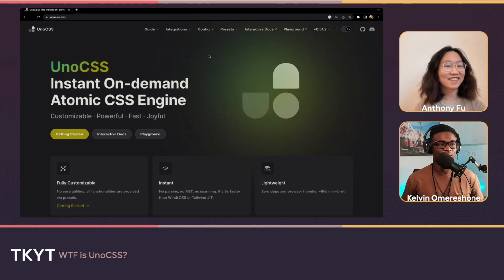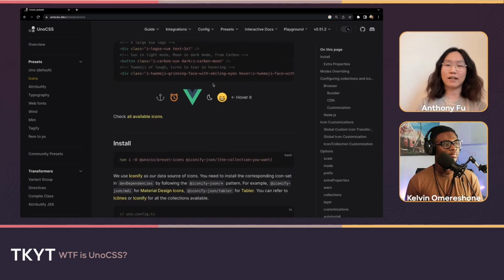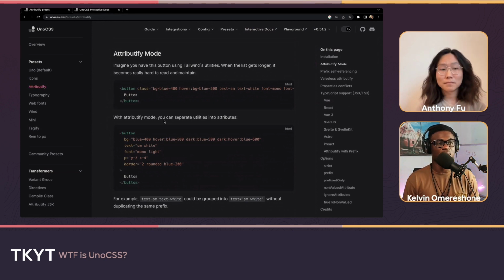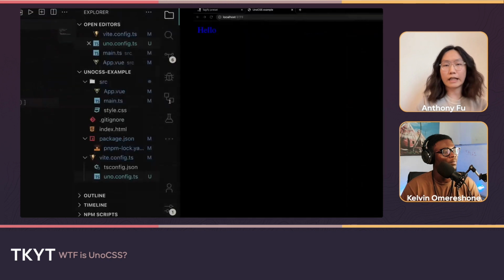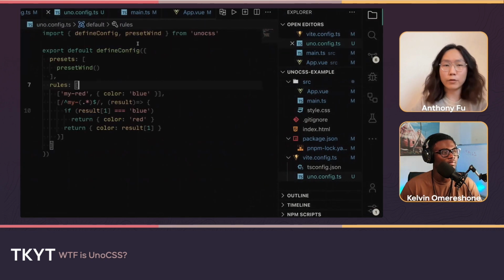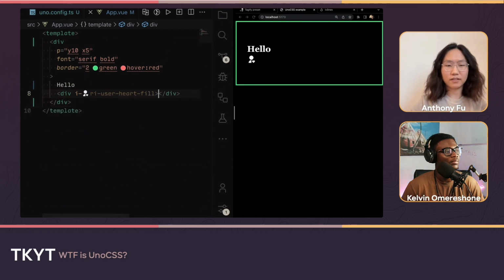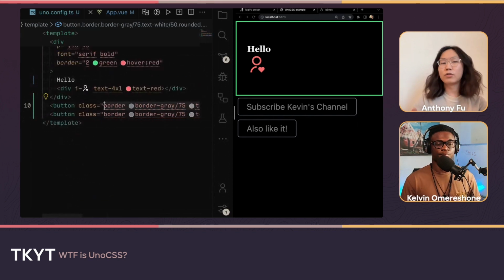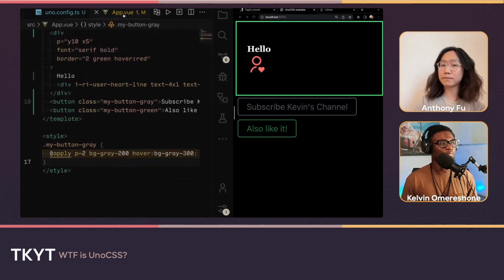WTF is UnoCSS with Anthony Fu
Anthony Fu is a core contributor to Vue, Vite, and many other open-source projects. In this TKYT session, he taught me UnoCSS - an instant on-demand atomic CSS engine

CHAPTERS
00:00 Introduction
00:46 About Anthony Fu
01:15 What makes UnoCSS unique
03:51 The motivation behind building UnoCSS
06:16 What is Atomic CSS?
08:43 A demo of UnoCSS
09:44 How to define Rules in UnoCSS
11:23 How to create Presets in UnoCSS
12:19 How to use Icon Presets in UnoCSS
13:28 What is Attributify Mode in UnoCSS?
14:40 Typography and Web Fonts in UnoCSS
15:09 Using Tagify in UnoCSS
15:33 A demo of UnoCSS interactive documentation
17:00 How Tagify in UnoCSS was created
18:34 Using UnoCSS to build a practical project
19:04 How to initialize a new UnoCSS project
20:06 How to implement Custom Rules in an UnoCSS project
22:30 Implementing logic in UnoCSS
23:25 How to implement the default TailwindCSS Preset in UnoCSS
26:12 How to use Attributify Preset in UnoCSS
28:45 How to use Icon Preset in UnoCSS
31:59 How to create a button in UnoCSS
36:02 How to create a dynamic shortcut in UnoCSS
39:42 Parting words from Anthony Fu
4054: How to contact Anthony Fu

LINKS 🔗

QUESTIONS...?